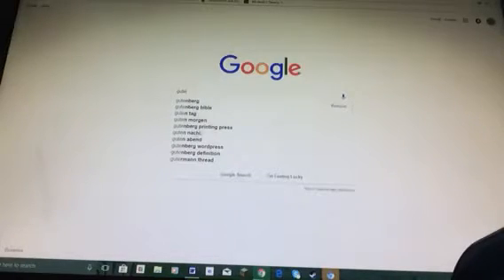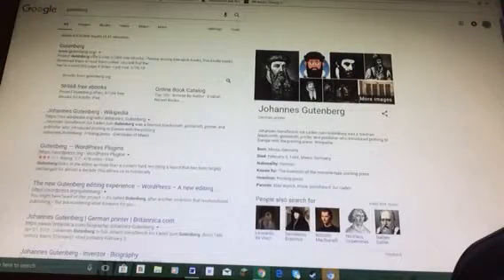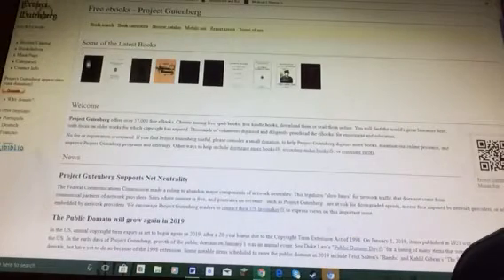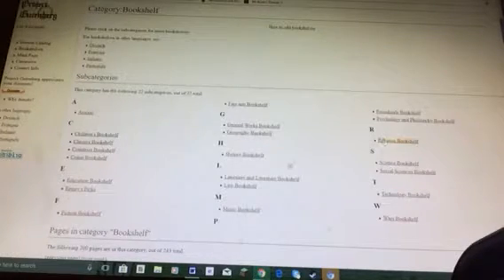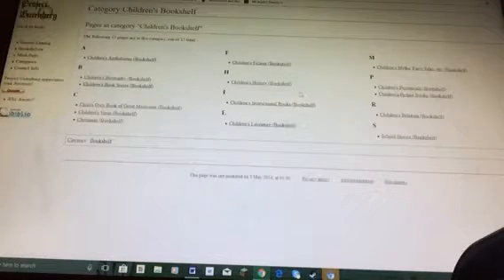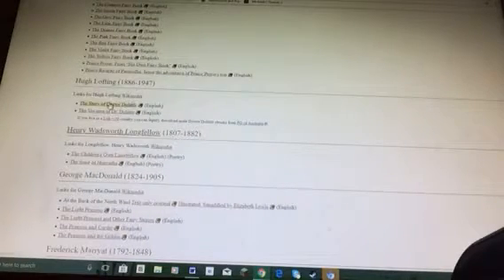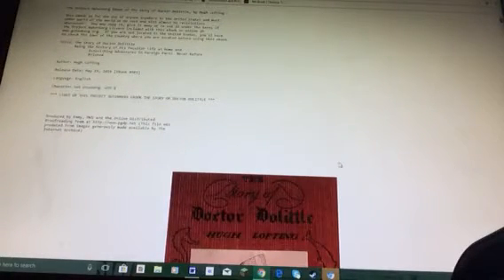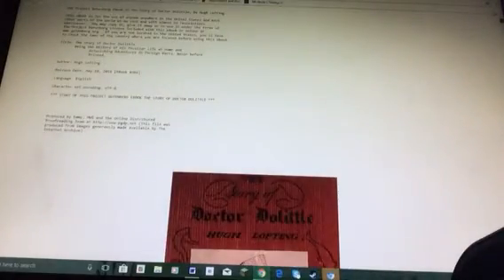Tutorial on How to Find Dr. Doolittle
Go to Gutenberg.org to find Dr. Doolittle and other free books!